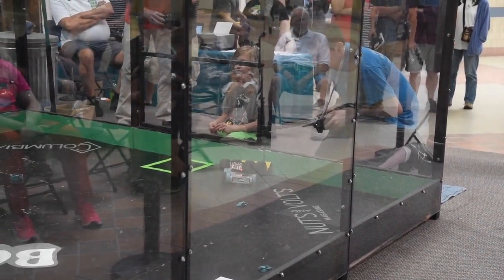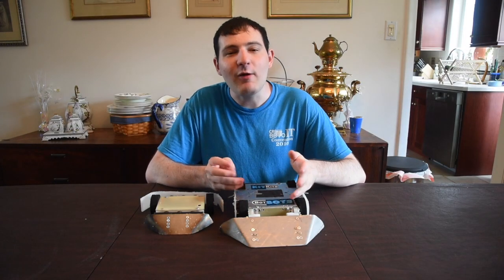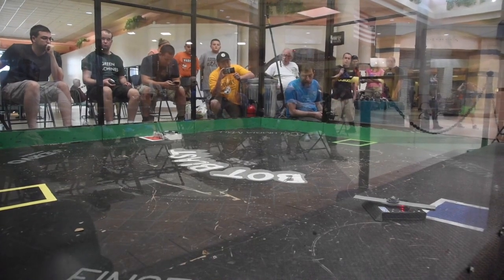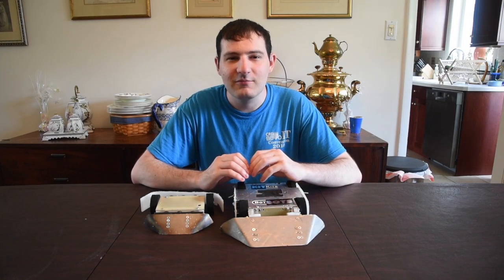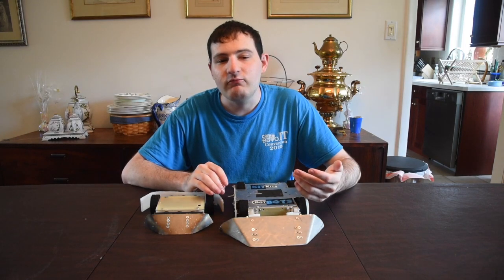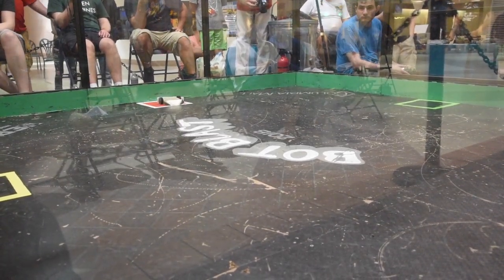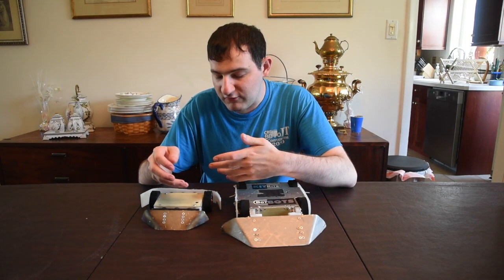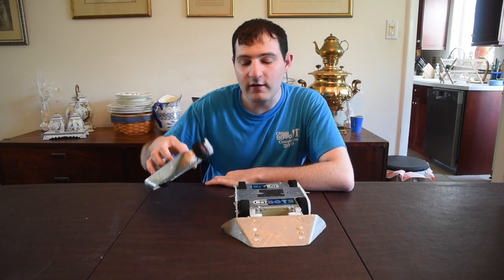Bot Blast 2018 event report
First time trying something new. Entirely unscriped and done the day after the event. Might do it again if you guys like it.